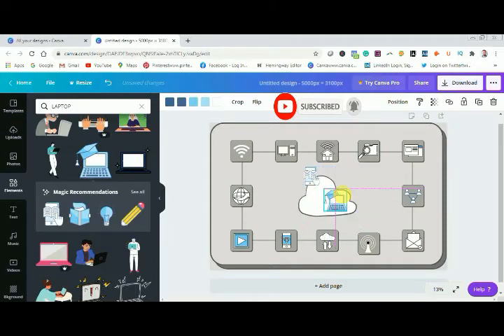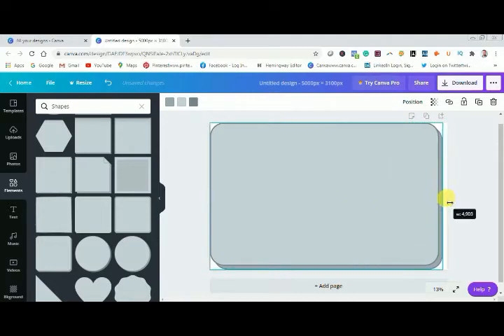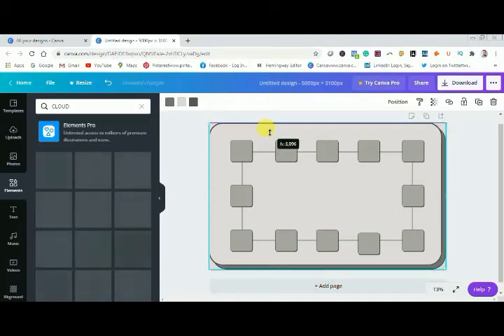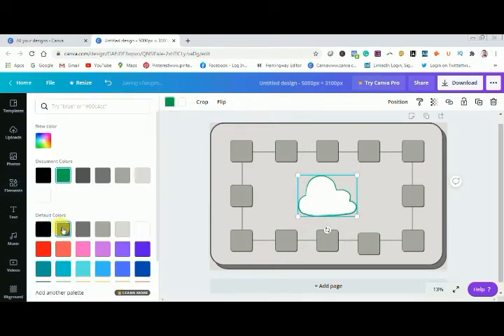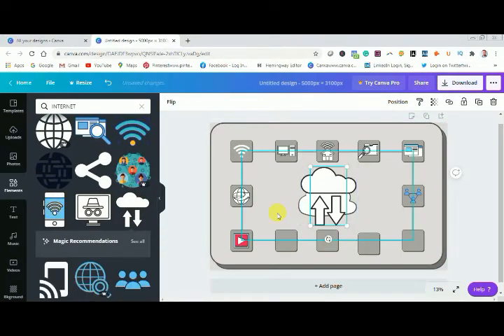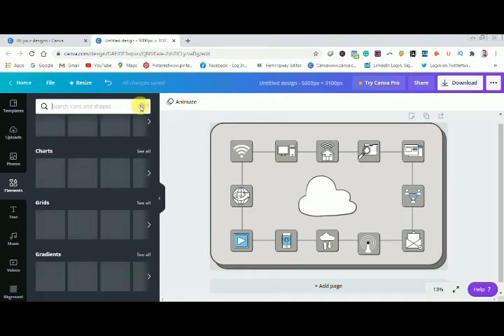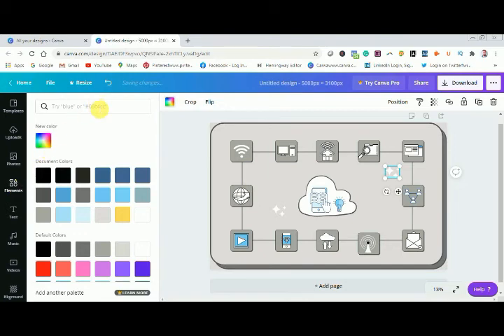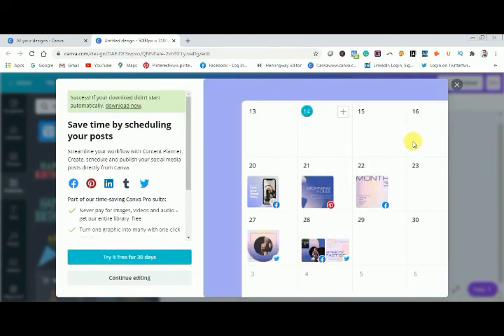How to Design the Internet of things on Canva - Graphic Designing Beginners Guide I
In this Video Learn to Design and make professional Graphic Designs that relate to various fields such as Social media marketing, Digital Marketing, Facebook, and Instagram marketing.

CANVA is an easy to use tool for designing graphic illustrations with its more than 3 million premium featured elements that it provides to content creators for commercial purpose.

Join my link with CANVA and earn 10 % of premium features for your commercial use. If you are new and want to join CANVA without my link, you might take time to achieve premium features from CANVA.

Join and sale Images videos & all your work on Shutterstock with this link -

After joining CANVA what you need to do is select an element from the elements section and change its size and color with an easy to use interface.

Note: - You need to have some of the premium elements and by sharing and referring your friends to join CANVA you can easily get a large number of premium elements from CANVA.

Select a hollow rectangle for alignment of small boxes in which you can represent your objects and elements associated with your banner.

Again select small size overlapped square and make its duplicate copies spreading it all over the hollow rectangle.

From your featured premium elements select the things that best represent your topic and design your graphic.

Add a cloud shape in the middle by searching it on the elements section on the left-hand side of the interface.

Add cloud change its color that best suits your background and adds your topic element to it.

In this manner on CANVA, you can design various graphics that are free to use and have not cost or initial fees involved.